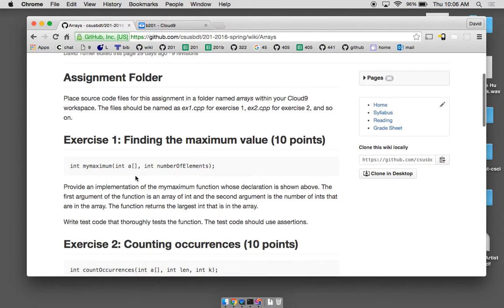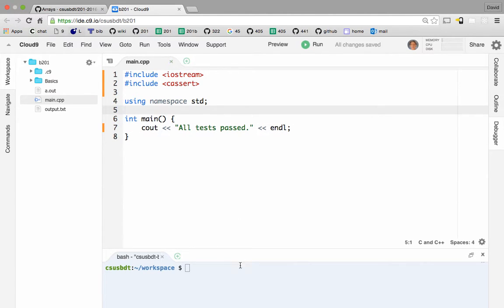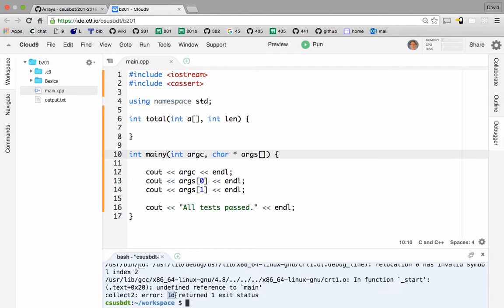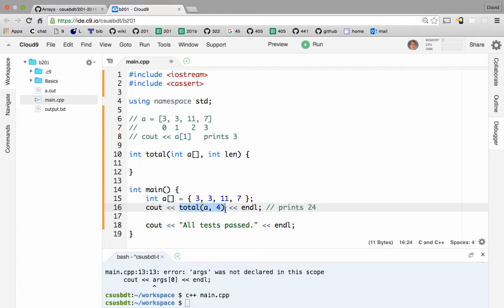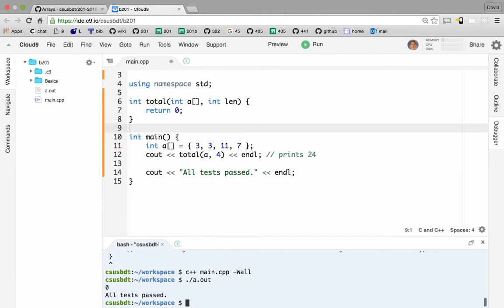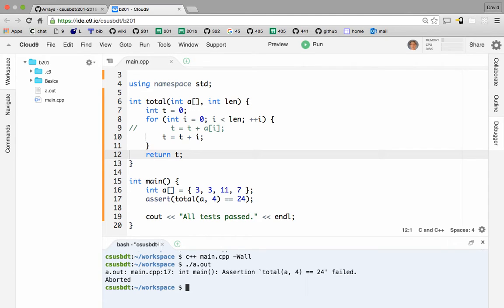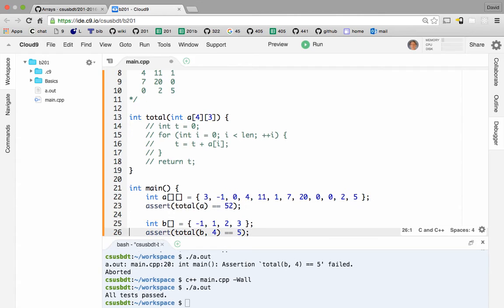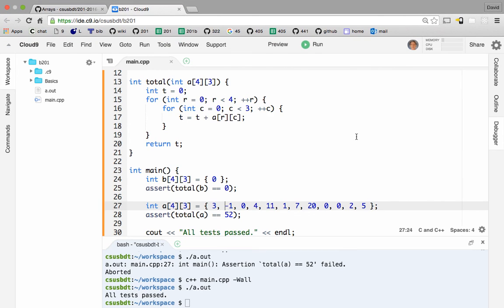C++ arrays for beginners, May 12, 2016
This is a beginner-level introduction to arrays in C++.